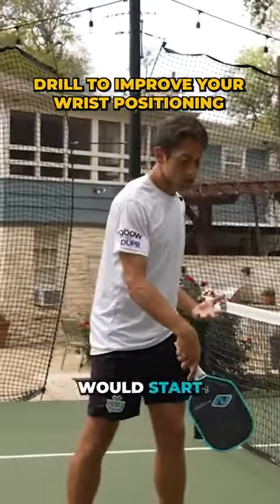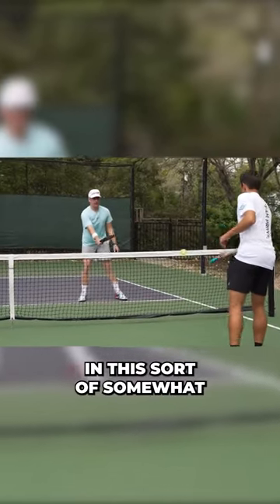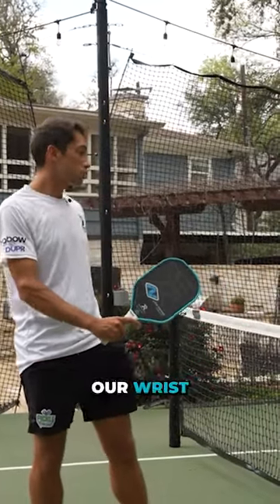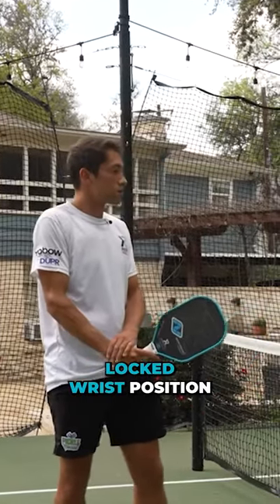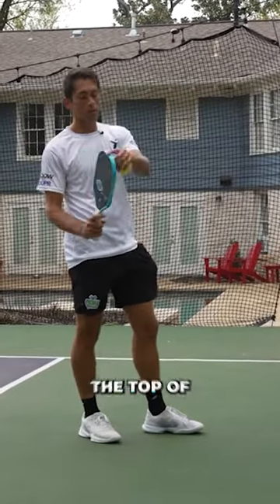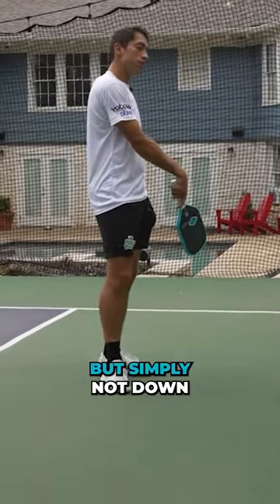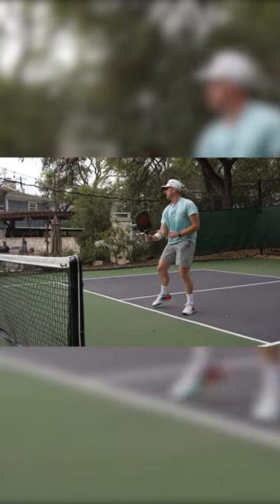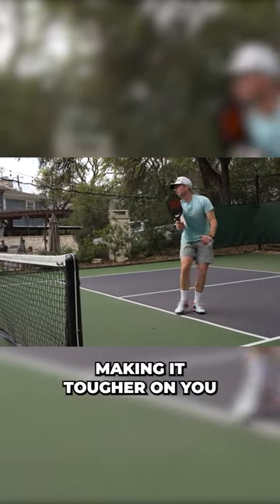Elevate your game with precise wrist positioning 💪